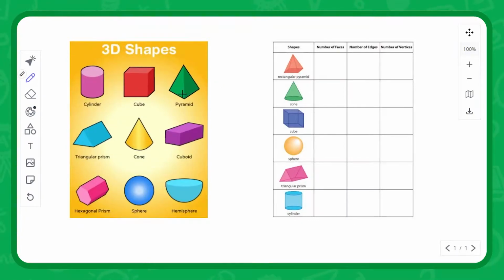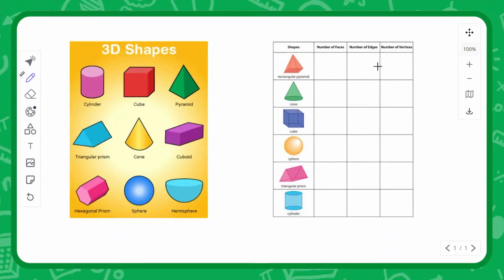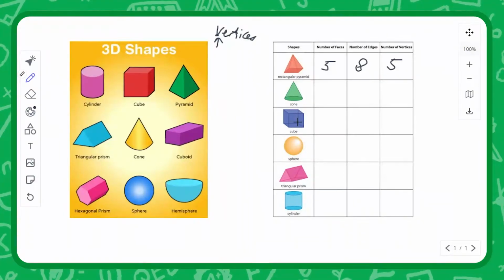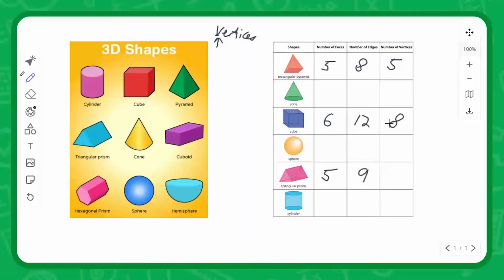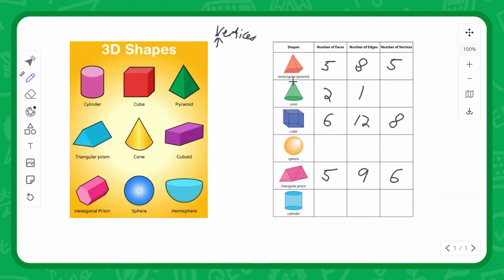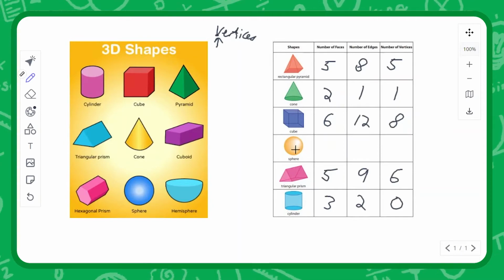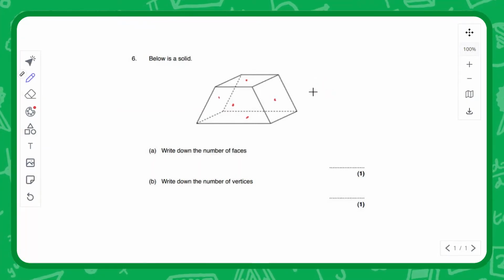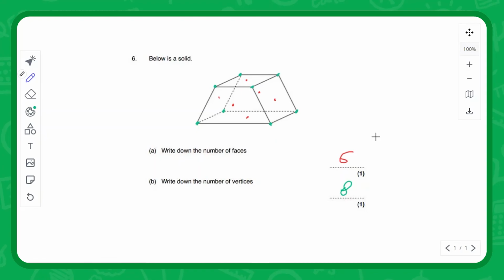3D Shapes (Properties) | GCSE Maths | Tutorial & Practice Question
3D shapes have faces, vertices & edges and can be viewed from different points. All 3D shapes have 3 dimensions - length, width and height. 3D shapes unlike 2D shapes have a volume as there is space inside of them.

Types of 3D shapes:

Cylinder
Cube
Pyramid
Triangular prism
Cone
Cuboid
Hexagonal prism
Sphere
Hemisphere

Introduction: (0:00)
Types of 3D shapes: (0:33)
Exam Questions & Answers: (6:25)